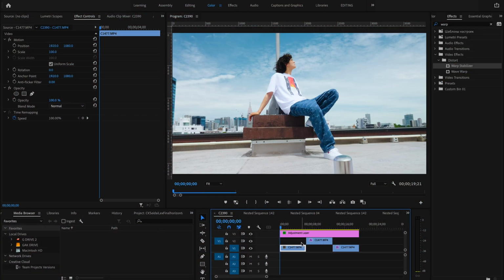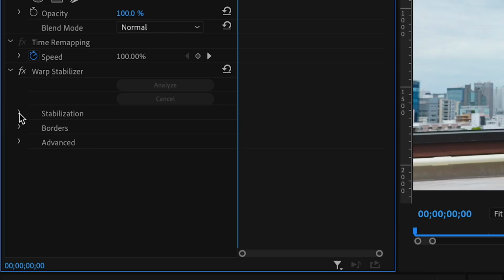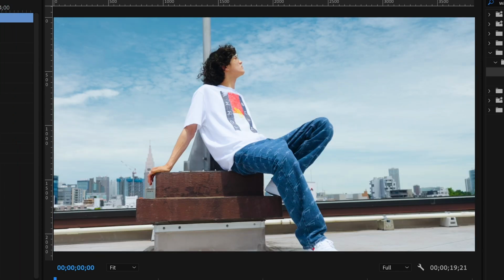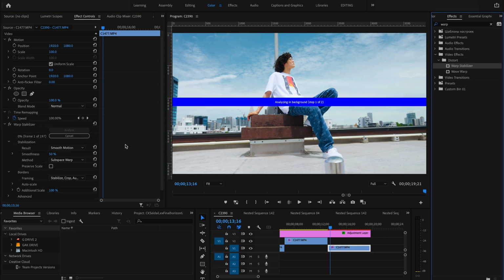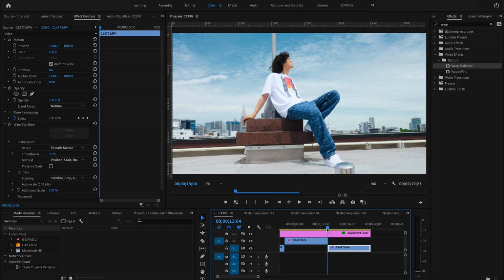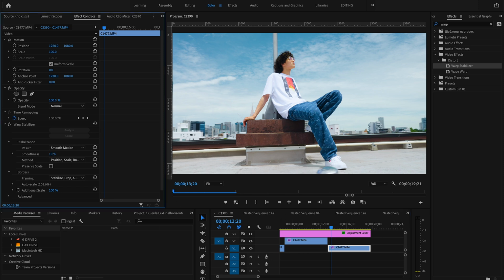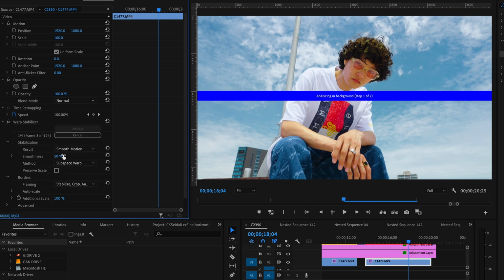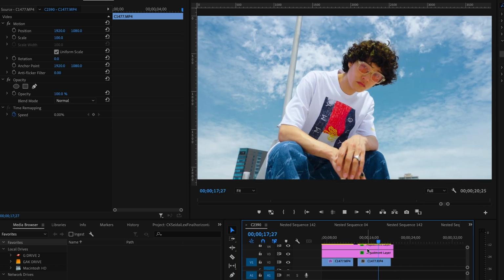The SECRET to WARP STABILIZER (How to Stabilize Video Like a Pro)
Today I go over how to properly utilize the warp stabilizer tool in Adobe Premiere Pro to stabilize footage more efficiently.

The Music I use is from Artlist (2 Months For Free!) The best platform for songs + SFX and unlimited licenses